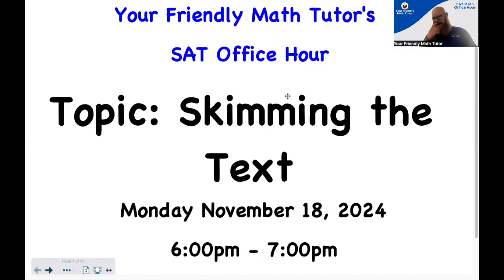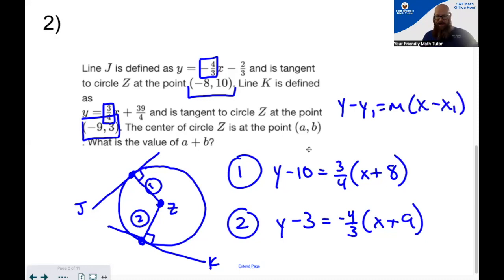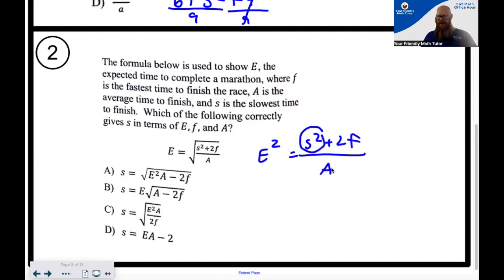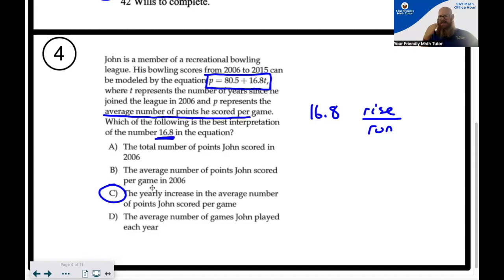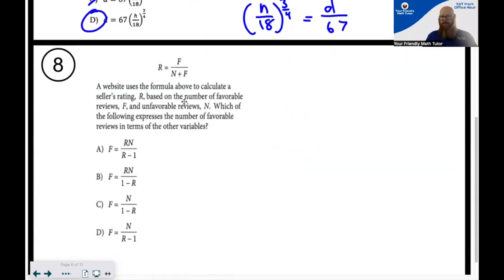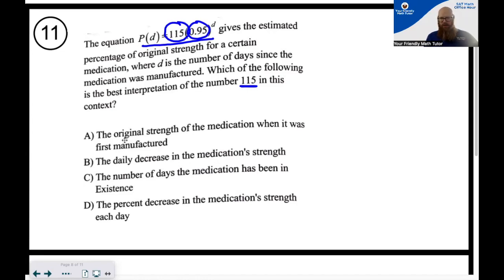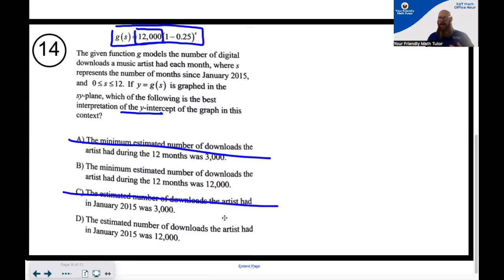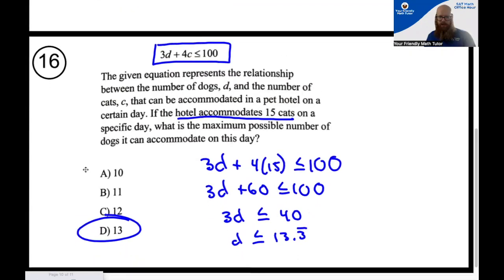Save Time on SAT® Math: Skimming Text for Faster Solutions!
Preparing for the SAT® Math exam is hard... Your Friendly Math Tutor wants to help make it a little easier! Ready to save time on the SAT® Math section? In this video, we’re focusing on the powerful strategy of skimming text to quickly identify key information and solve problems faster. Learn how to spot what matters, avoid time traps, and keep your momentum going during the test. This technique is perfect for tackling word problems and other time-consuming questions with confidence.